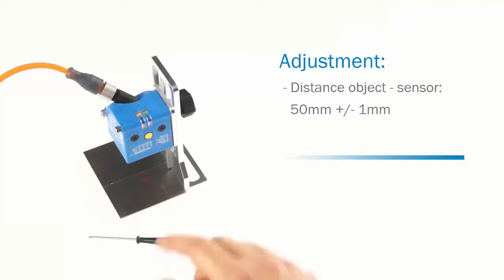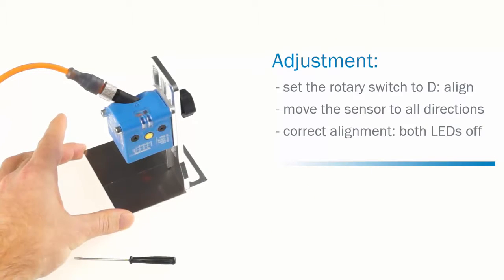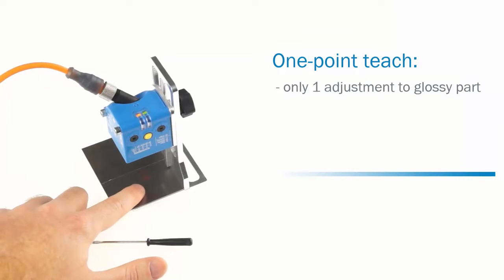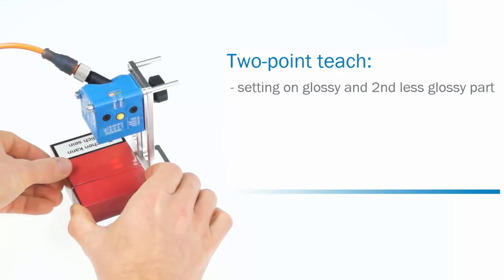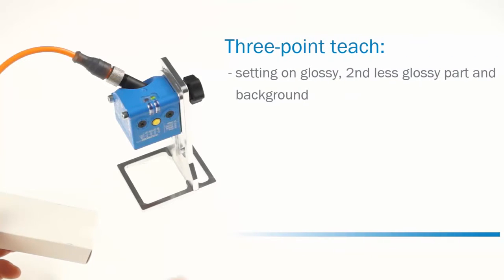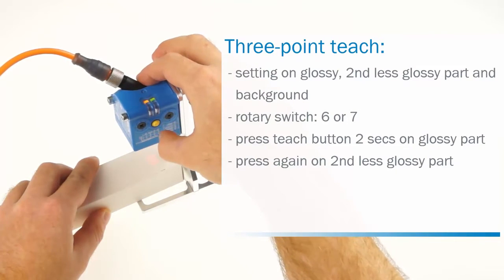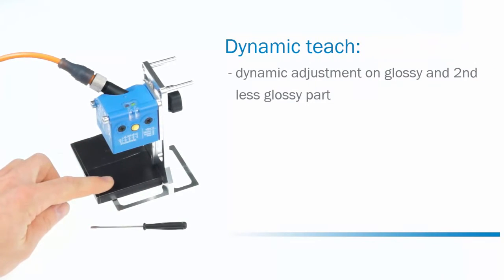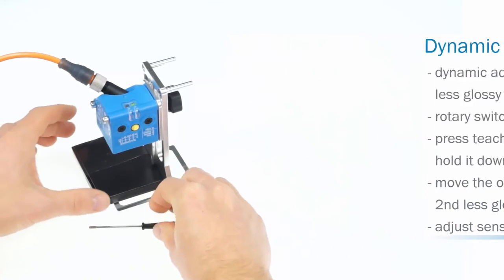Tutorial Setup the Glare sensor from SICK- Planet T and S Co.,Ltd.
Planet T and S Co.,Ltd. - SICK distributor in Thailand